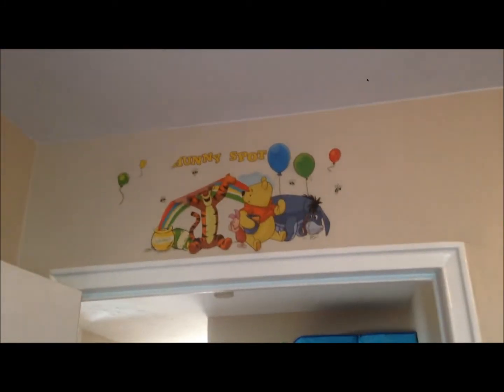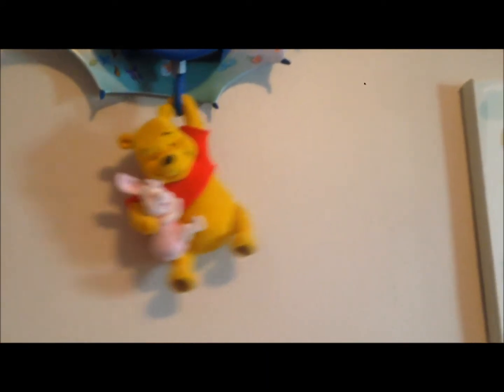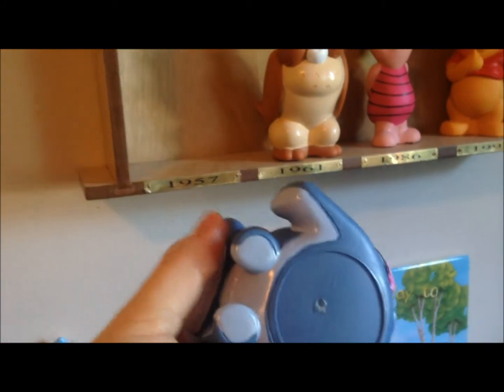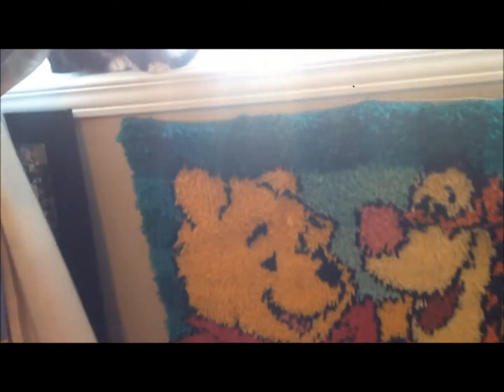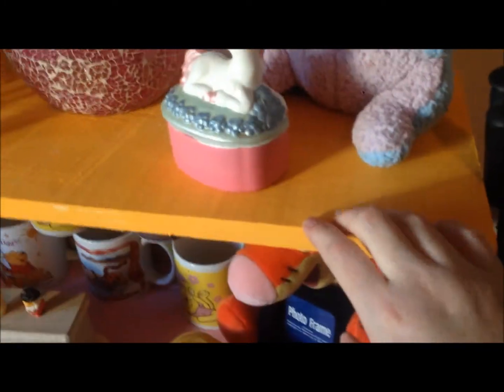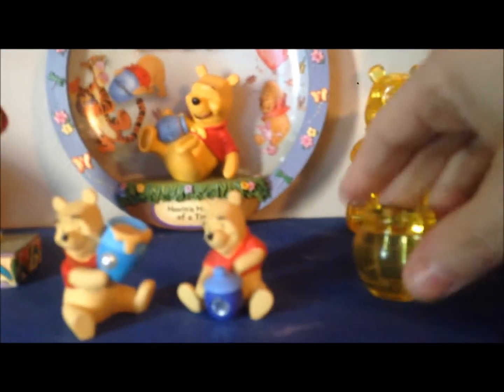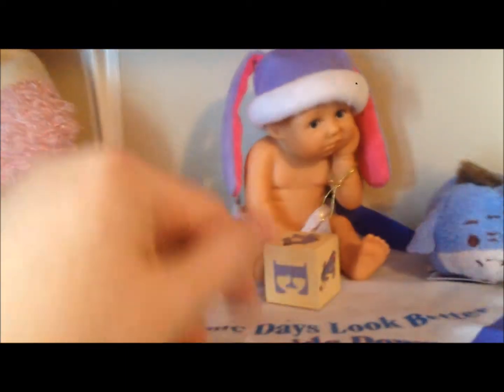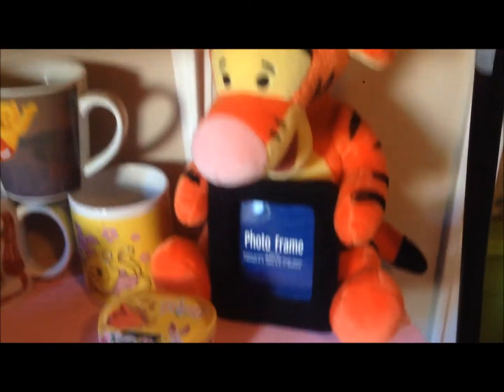Winnie the Pooh Collection Collab!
Michelle and I teamed up for a collab! Showing you guys all of our winnie the pooh collection!